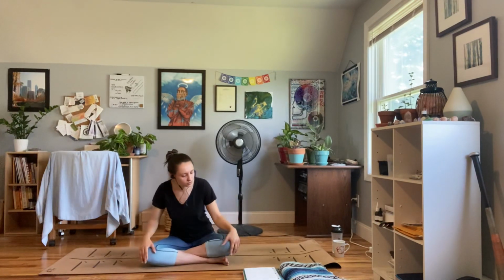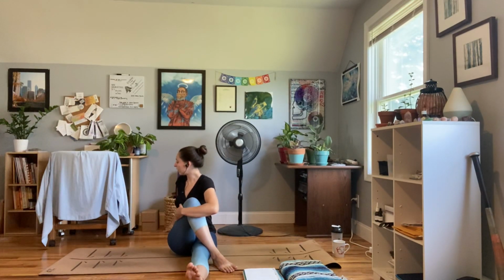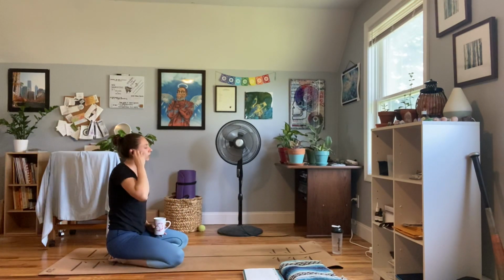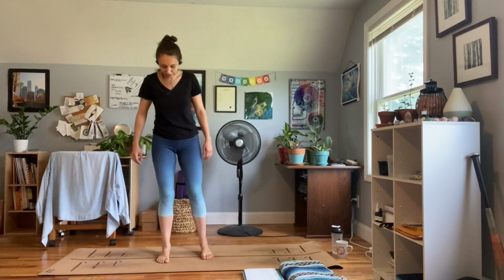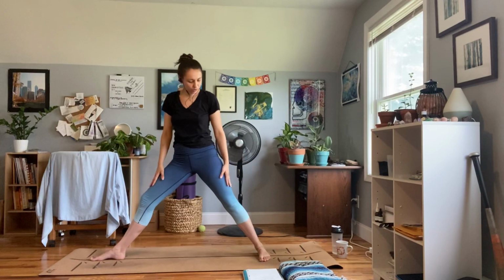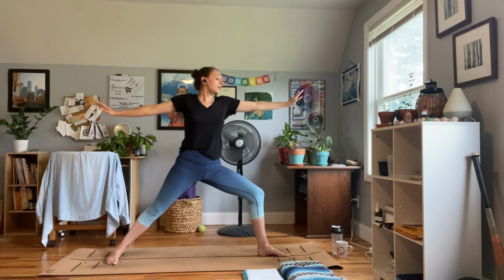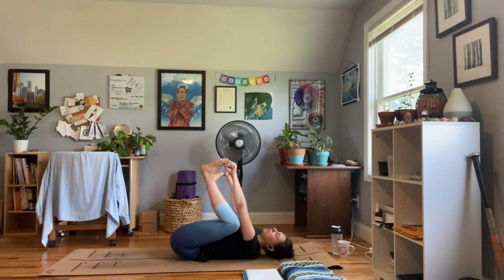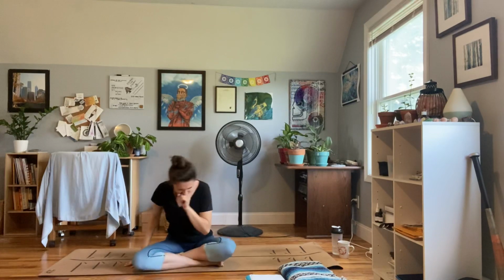All Levels Yoga | Detoxifying Twists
Recording of my live all levels yoga class for UConn School of Pharmacy faculty & staff. Today, we practice twists to detoxify the internal organs and wring ourselves out. Enjoy! 🙏🏼